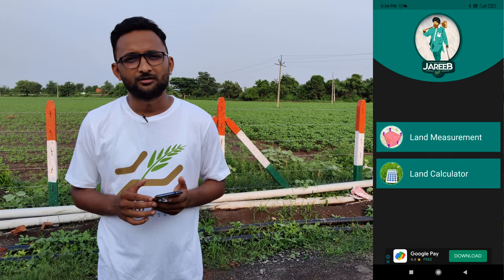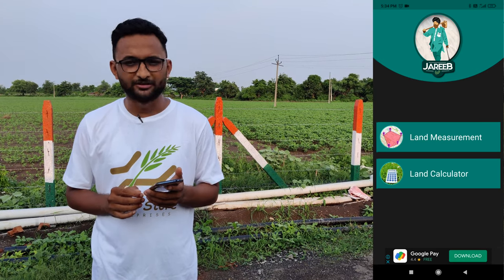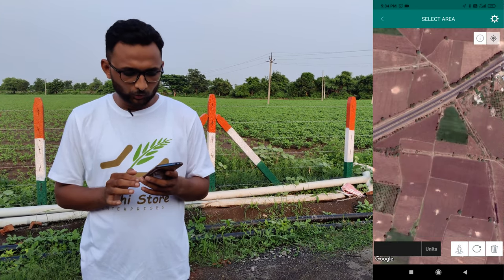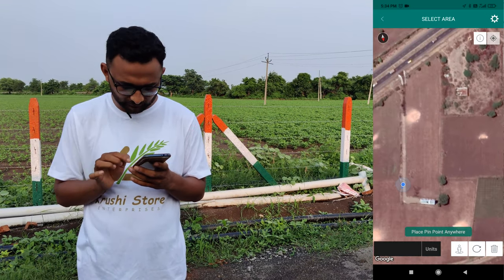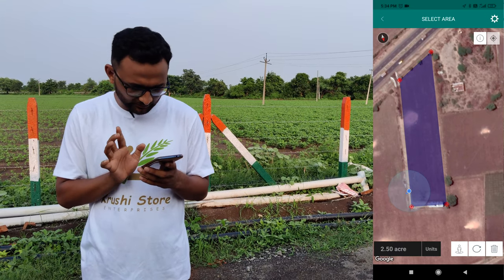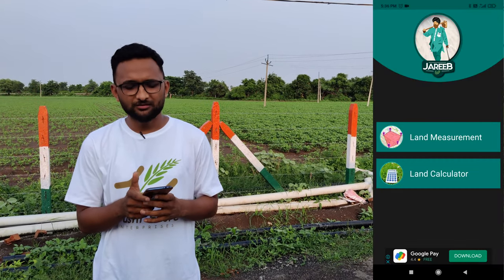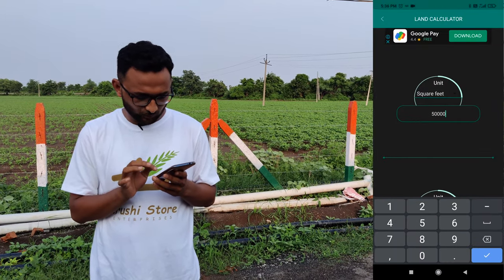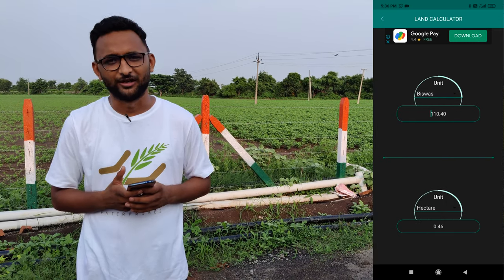Measure your Land Area using App | How to Calculate Land Area | Land Measurement / Survey App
Jareeb has been developed to ease the farmers for their fields measurement. Farming-related people can also sell their machinery, list products to sell them, sale or lease their land. Measurement can be performed by marking or by auto walk features.
The shopping feature helps people to get farming products at a reasonable cost. The land calculator feature helps to calculate the land units into different units. Land units depend on the area that is, in different parts of the country the units terms are different and different elsewhere.
Useful app for an area, land sale/lease.
This App is helping farmers to measure their fields, calculate area.
Much needed for Combine Harvesters.
On-demand, Farmers, and businessmen, can sell and purchase land over here.
As technology is growing day by day, so we are making it easy for the farmers to use the technology for better outputs.
weather information is also added so that people can get daily updates about the weather.
We welcome your suggestions for new features and changes also.

Don't waste your time searching for the best free app to measure area, land, and sell/lease your land - choose Jareeb and simplify the measuring process!

UNIQUE FEATURES:

- Fast area/distance marking
- Auto Walk feature
- PinPoint for very accurate pin placement
- Undo and delete option for all actions
- GPS tracking/Auto measure for walking/driving around specific boundaries
- Land Sale
- Land on Lease
- Shopping feature of farming-related products
- Customer Support
- Machinery-on sale
- Products Sale / Purchase
- Land Converter